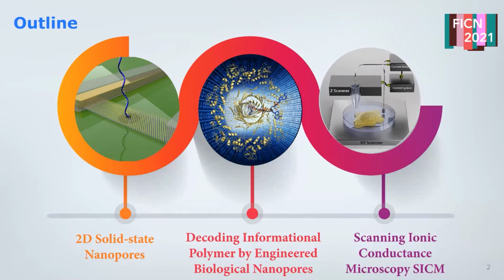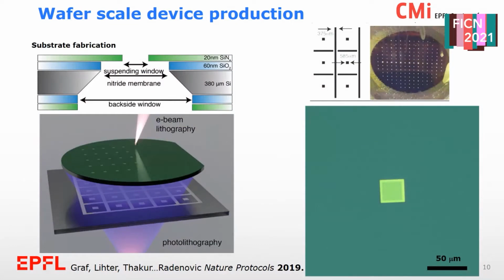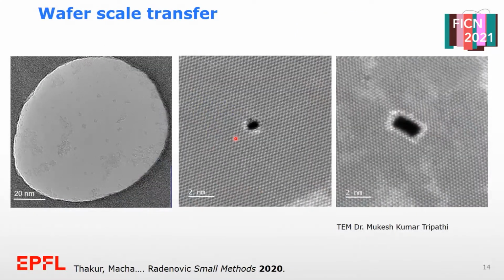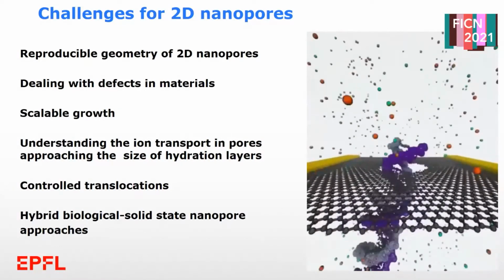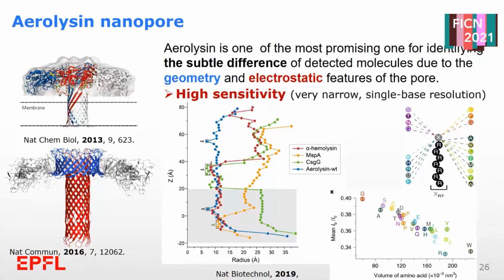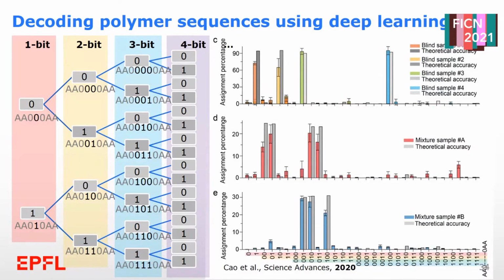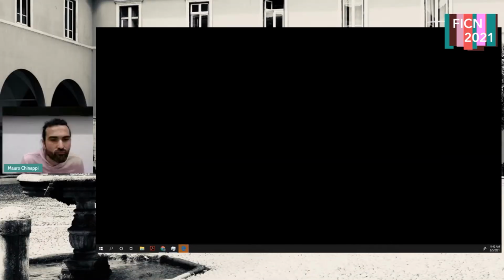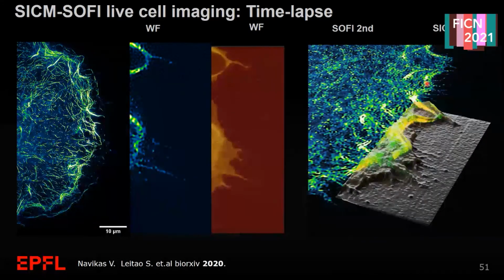Correlative 3D microscopy of single cells using Super-Resolution and Scanning Ion-(...)-A. Radenovic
Aleksandra Radenovic presents "Correlative 3D microscopy of single cells using Super-Resolution and Scanning Ion-Conductance Microscopy".

From the plethora of correlative imaging modalities, SR techniques were most frequently
combined with electron microscopy to provide protein-ultrastructure relationships at nanometer-
scale resolution 1 .  At the other forefront of methods development, scanning probe microscopy
techniques aim to capture nanoscale topographical dynamic changes of cells under
physiological conditions. Back in 2015, we have combined Atomic Force Microscopy with
Single-molecule-localization-microscopy 2 . Although we designed experimental procedures in
such way that the two methods do not deteriorate each other’s performance, we found that the
AFM deformed the cell membrane, making it impossible to measure the real shape of the cell
membrane. In addition, the laser diode used to track the tip-sample interaction, interfered with
the red dyes such as Alexa 647. To avoid membrane deformation and to provide a method that
could unlock long term monitoring of the biological processes we transitioned to the SICM 4 . The
method currently experiences vast leaps in performance due to instrument developments 4 and
the ability to reliably fabricate capillaries below tens of nanometers 5 .
In contrast to AFM, SICM is truly non-contact, and represents the soft cell surface much
more faithfully 6 In addition to providing accurate topographic imaging with nanometer resolution 7 ,
SICM can be used to measure membrane stiffness 8   surface charges 9 and allows local delivery
of material (e.g. fluorescent probes) 10 .In parallel, the use of self-blinking dyes in SR microscopy
permitted imaging conditions such as low laser excitation intensities and negligible bleaching
that are ideal for live-cell imaging. In addition, the high SNR and photo-physical properties of
self-blinking dyes allow us to extend multiplane cross-correlation analysis to the 4 th order using
8-plane volumetric imaging, achieving up to 29 (virtual) planes 11 . Finally, with combined SICM-
SR setup we demonstrate long-term correlated live-cell imaging.